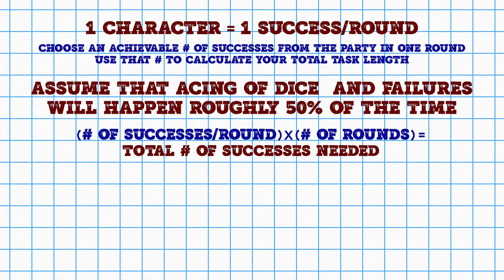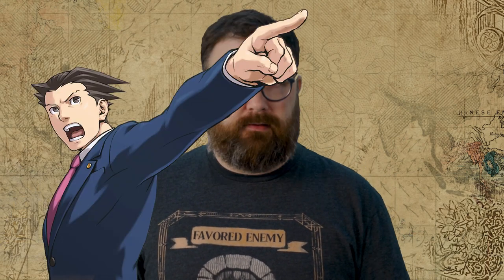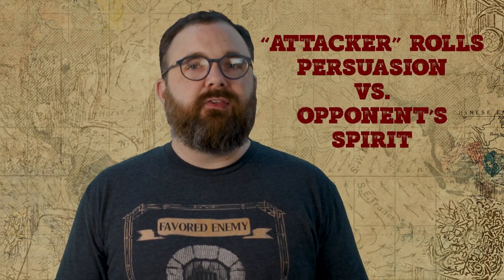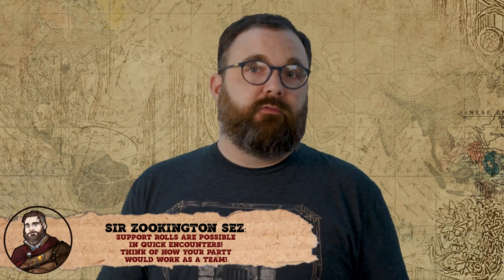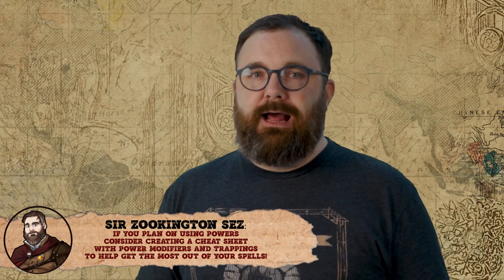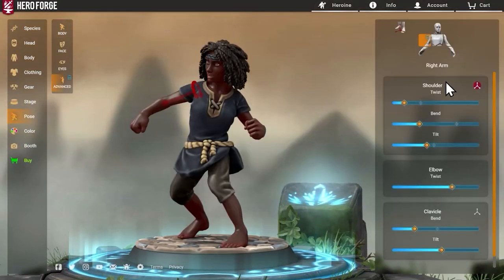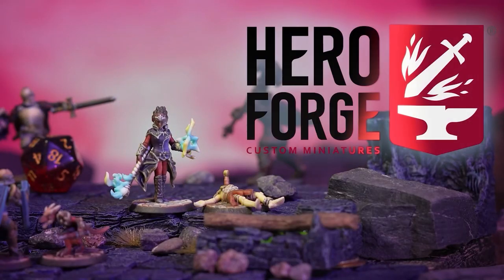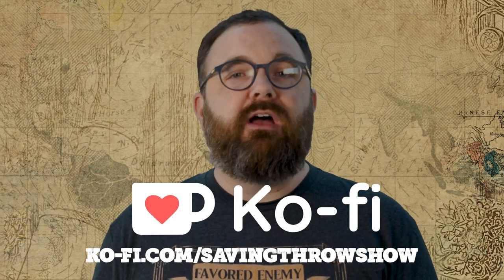How to Play Savage Pathfinder - Errata, Part 1 - Dramatic Tasks, Quick Encounters, & More!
It's combat time! Let's take a look at Actions, Damage, Creative Combat and more! Thanks to Hero Forge

Wanna review an RPG?

00:00 - Intro
00:30 - Allies
01:04 - Dramatic Tasks
02:53 - Example of succeeding at the last moment with Aces!
03:02 - Setting Up Dramatic Tasks
04:45 - Social Conflict
05:50 - Quick Encounters
07:28 - Interludes
07:45 - Powers (it's spells, y'all!)
10:10 - Power Modifiers
10:27 - Hero Forge! Check out their site, they help us make content!
10:51 - Running the Game
12:28 - Special Thanks

Produced by:
Dom Zook